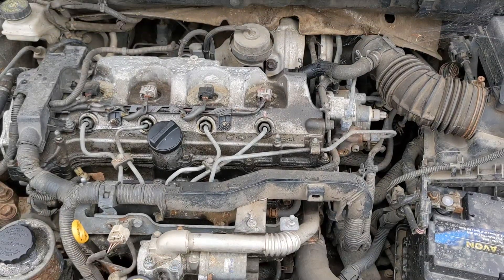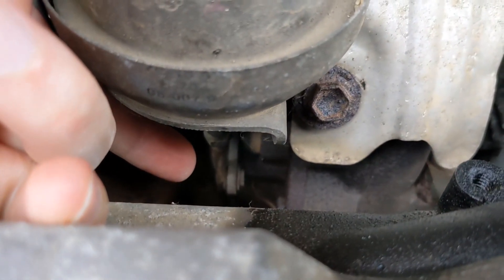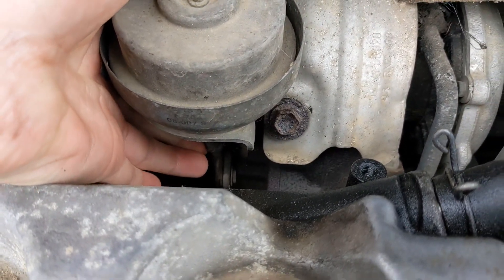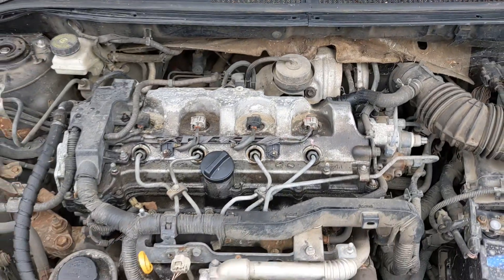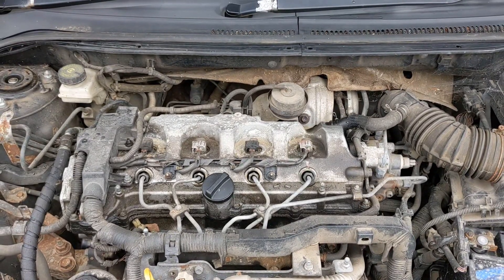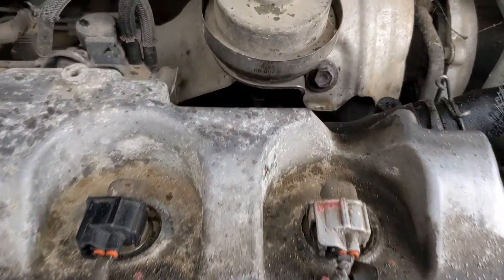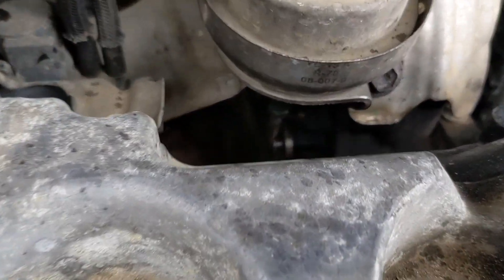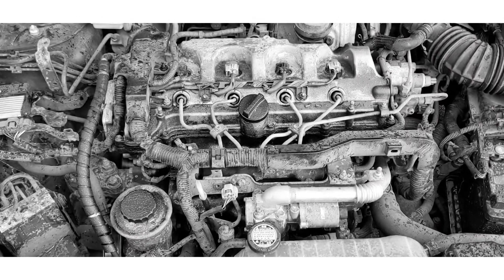Toyota 2.2 D-4D Variable Turbo Actuator Fault - No Boost Below 3k RPM - FIXED!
2008 T25 Toyota Avensis 2.2 D-4D diesel with no boost below 3k RPM.

I had assumed that the variable vanes in the turbo were stuck, but it turned out to just be the actuator. Fixed it for me hope it helps you out too.